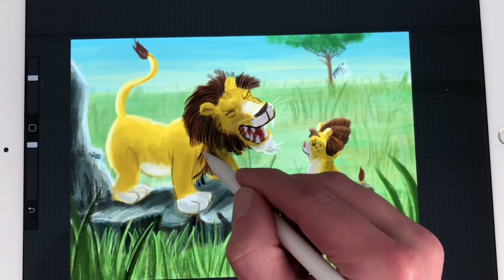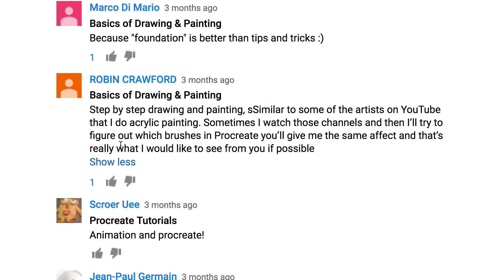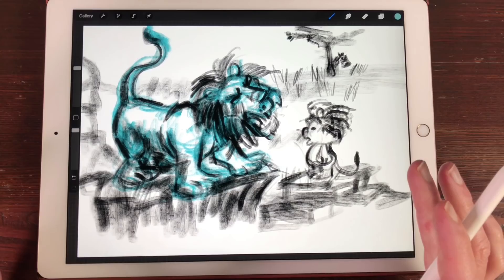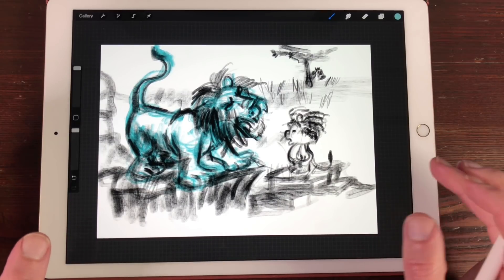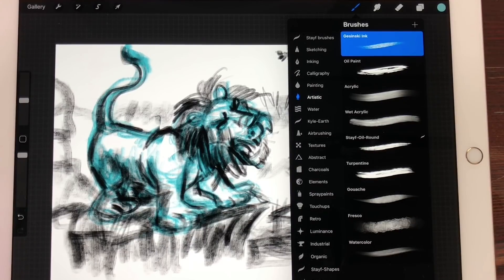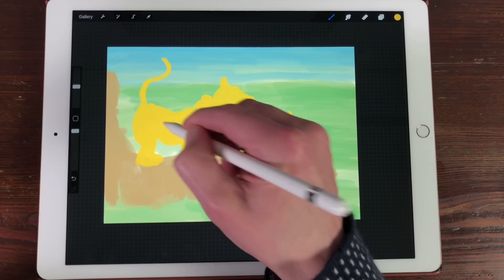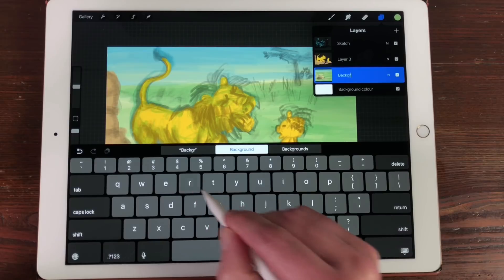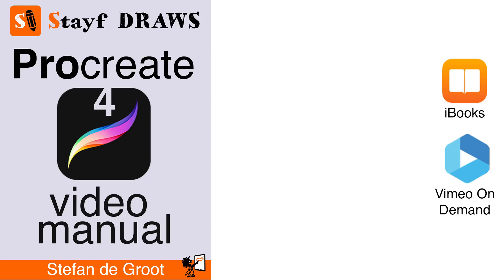Procreate Acrylic Painting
How to use the Acrylic paint brushes in Procreate. I paint a scene from a Children's Book I am working on called Cubby the Lion. In this video I am using the default Acrylic brushes in Procreate 4.

Want to learn everything about Procreate 4?
Buy my Procreate 4 Video Manual on
 iBooks: